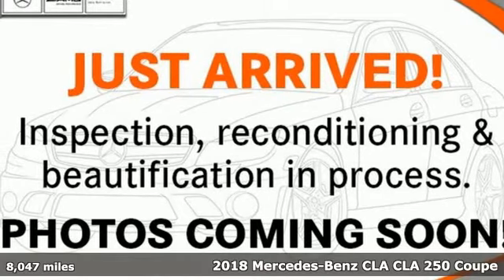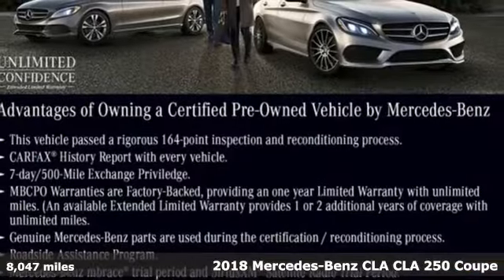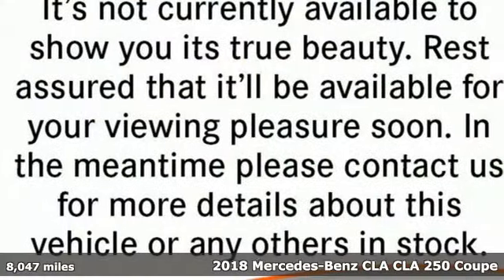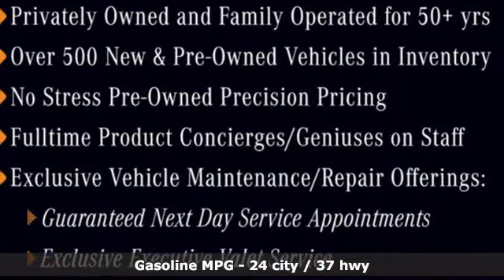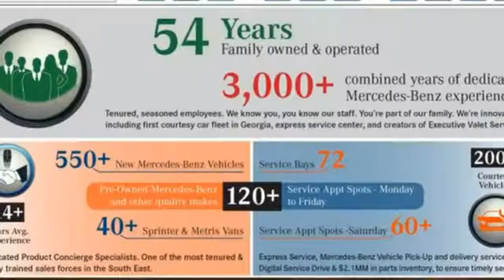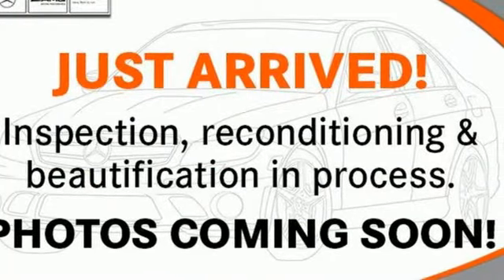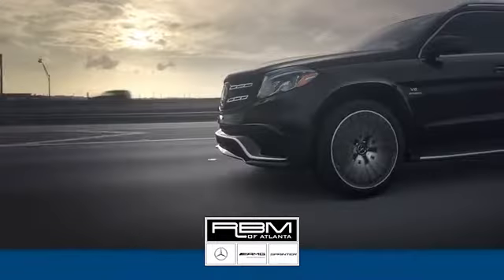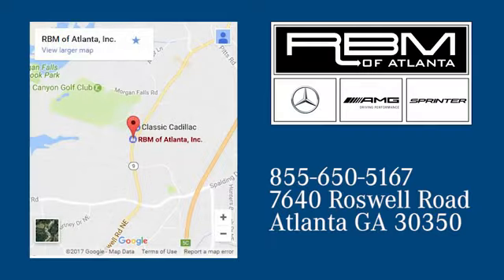Certified 2018 Mercedes-Benz CLA Atlanta GA Sandy Springs, GA L6133P - SOLD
Year: 2018
Make: Mercedes-Benz
Model: CLA
Trim: CLA 250 Coupe
Engine: 4 Cyl. 2.0 L
Transmission: Automatic
Color: Night Black
Interior: Black
Mileage: 8047
Stock #: L6133P
VIN: WDDSJ4EB0JN575183
CERTIFIED, ONE OWNER, CLEAN CARFAX! RBM OF ATLANTA PEDIGREE VEHICLE. DIRECT FROM OUR COURTESY VEHICLE FLEET, WELL MAINTAINED. WHEELS: 18 AMG 5-SPOKE -inc: Tires: P225/40R18, WHEEL LOCKS, SMARTPHONE INTEGRATION -inc: Android Auto, Apple CarPlay, Smartphone Integration (14U), REAR SPOILER, PREMIUM PACKAGE -inc: KEYLESS GO, Heated Front Seats, Blind Spot Assist, SiriusXM Satellite Radio, HANDS-FREE ACCESS, PANORAMA SUNROOF, NIGHT BLACK, MATTE BLACK ASH WOOD TRIM, LED HEADLAMPS, CONVENIENCE PACKAGE -inc: Garage Door Opener, Compass, Auto Dimming Mirrors. This Mercedes-Benz CLA has a strong Intercooled Turbo Premium Unleaded I-4 2.0 L/121 engine powering this Automatic transmission.*This Mercedes-Benz CLA CLA 250 Coupe Has Everything You Want *AMBIENT LIGHTING (12 COLORS), Window Grid Antenna, Wheels: 17 5-Spoke Alloy, Urethane Gear Shift Knob, Turn-By-Turn Navigation Directions, Trunk Rear Cargo Access, Trip computer, Transmission: 7-Speed Dual Clutch (DCT), Transmission w/Driver Selectable Mode and Sequential Shift Control w/Steering Wheel Controls, Tracker System, Tires: P225/45R17 All Season, Tire Specific Low Tire Pressure Warning, Systems Monitor, Strut Front Suspension w/Coil Springs, Streaming Audio, Smart Device Integration, Side Impact Beams, Selective Service Internet Access, Remote Releases -Inc: Power Cargo Access, Remote Keyless Entry w/Integrated Key Transmitter, 4 Door Curb/Courtesy, Illuminated Entry and Panic Button.*Stop By Today *Come in for a quick visit at RBM of Atlanta, 7640 Roswell Road, Atlanta, GA 30350 to claim your 2018 Mercedes-Benz CLA CLA 250 Coupe!

Address:
7640 Roswell Road